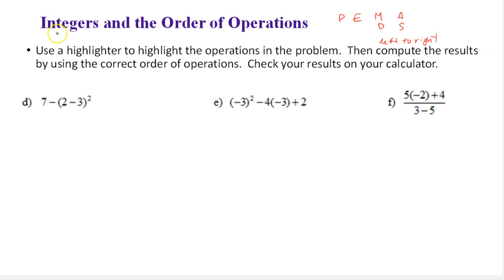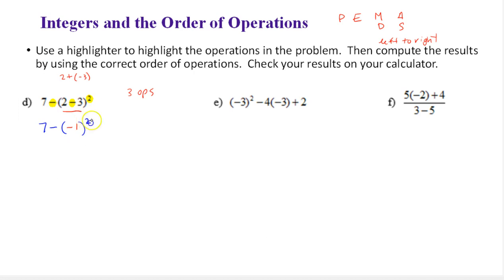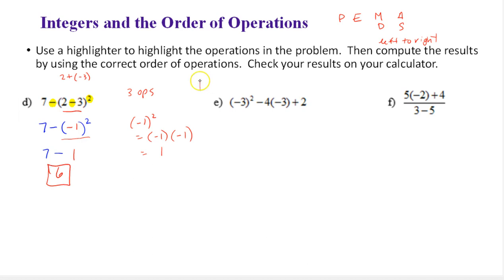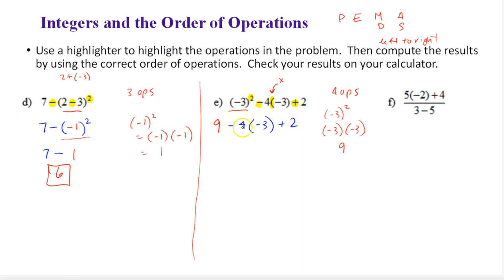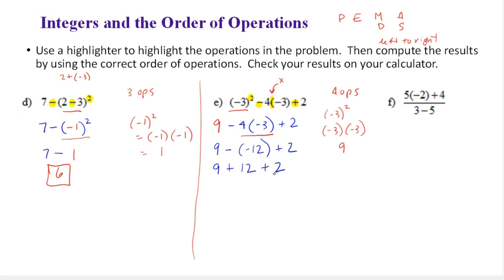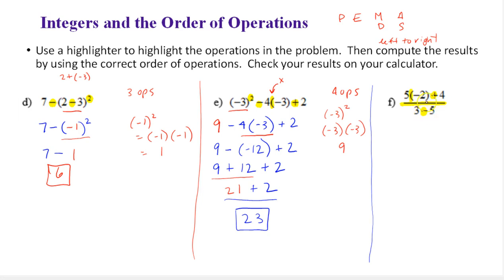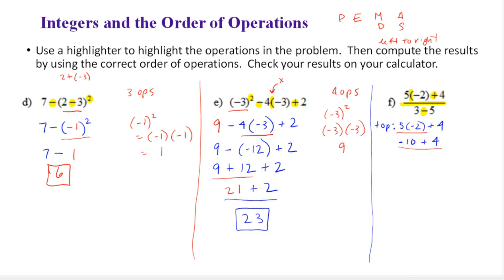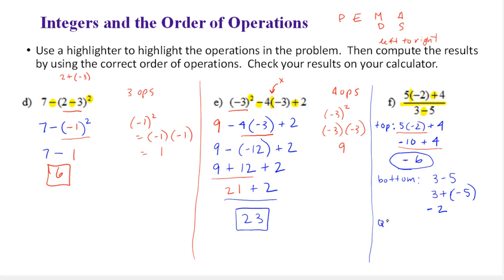ACR Unit 2 Problem 41def